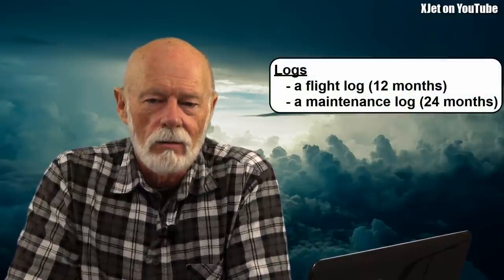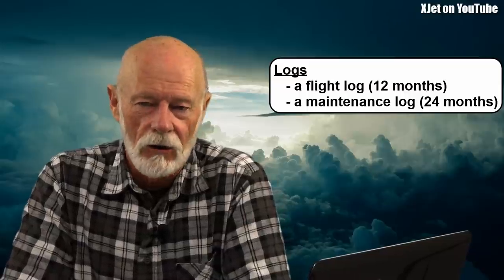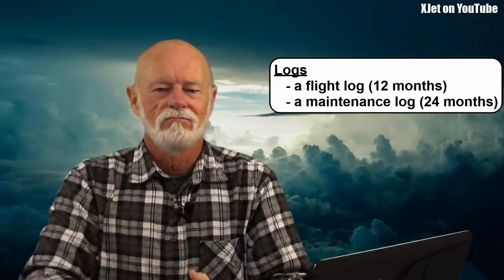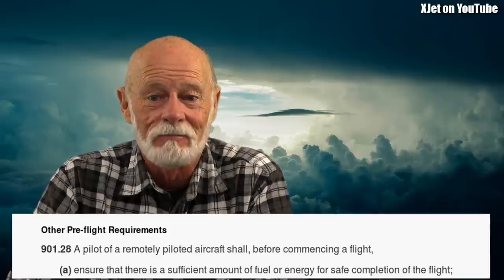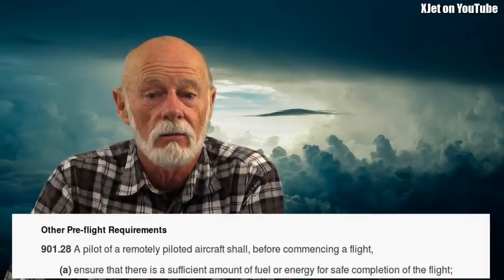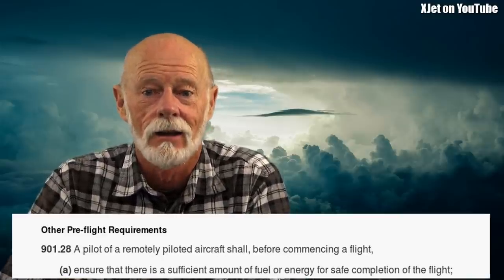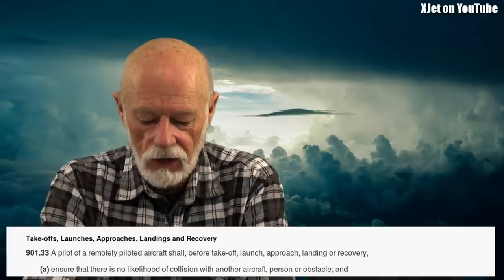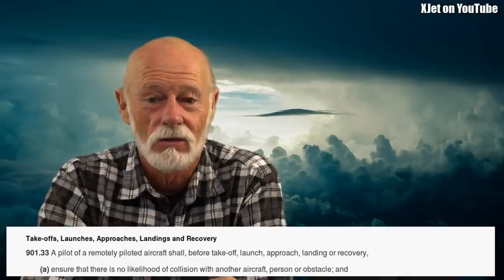Canadian drone rules 2019 (the things you don't know but should)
Did you know it's against the rules to accidentally crash your drone or RC plane, or to run out of fuel/battery when flying under the 2019 Canadian Drone regulations as published by Transport Canada?  These relatively unknown elements of the new rules (and more) are explained in this video which is essential watching for anyone flying an RPAS in Canda after June 1st, 2019.